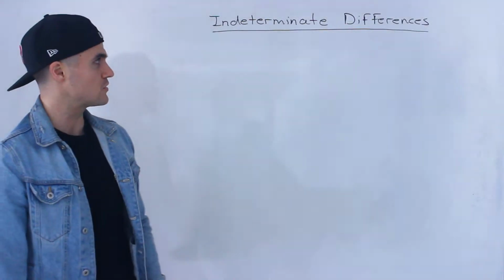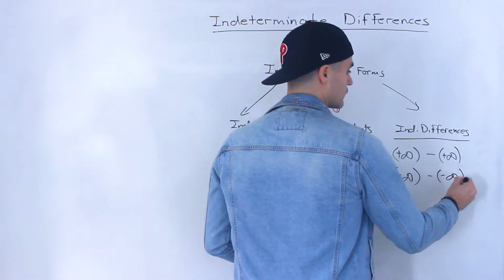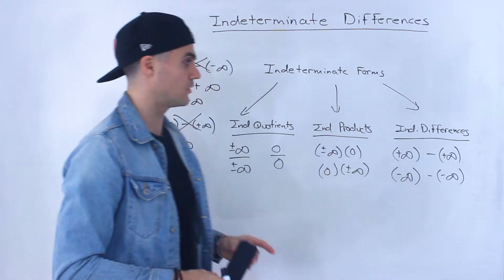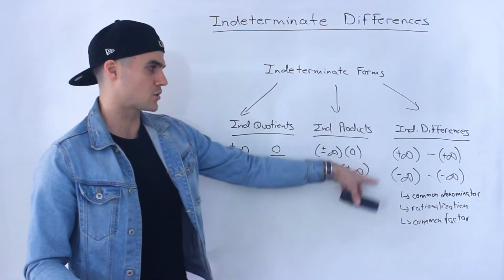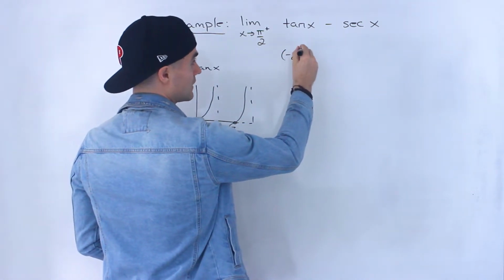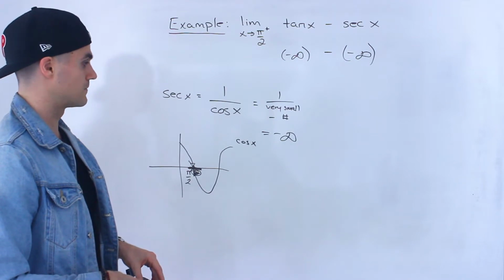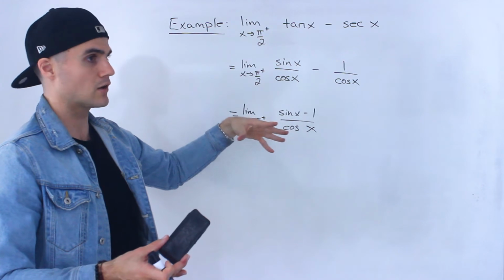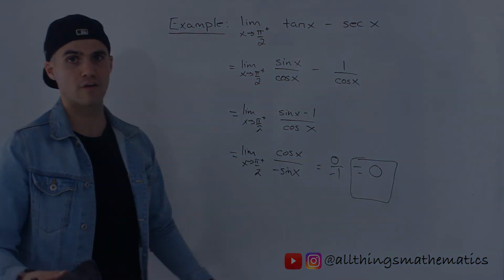CALC 1000 (Western University) - L'Hospital's Rule Indeterminate Differences Overview